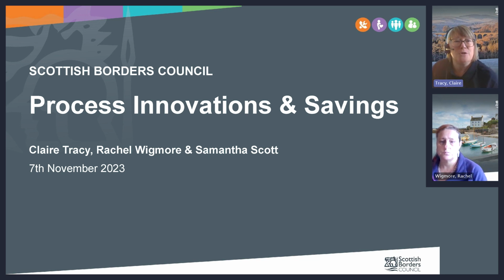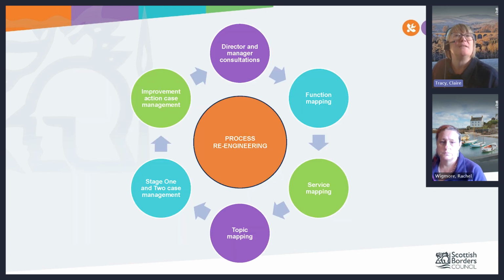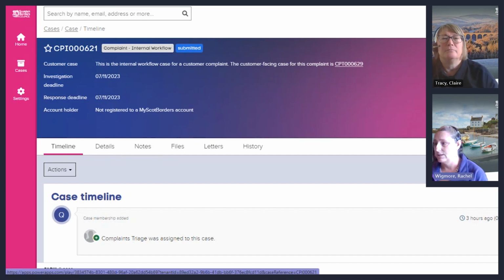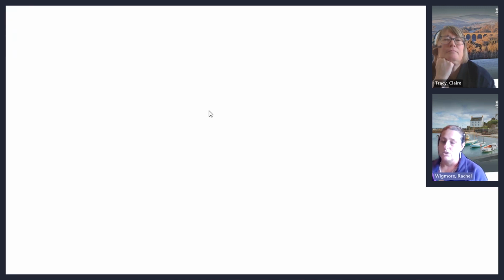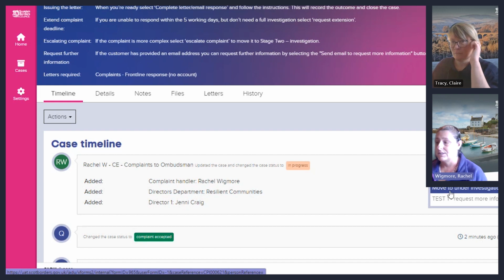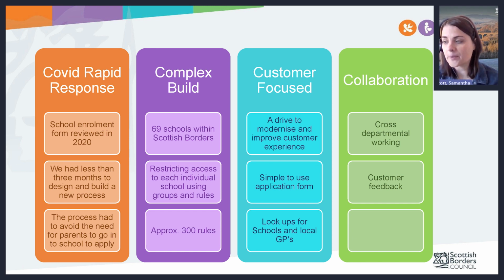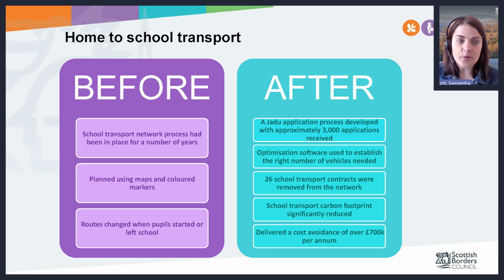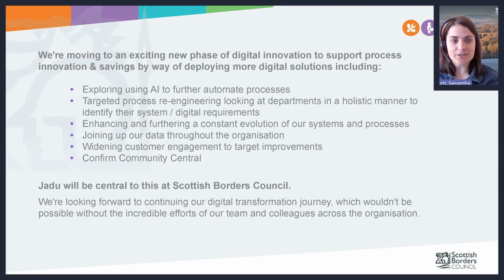Process innovations and savings: Connect Open Day - Scottish Borders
The Scottish Borders Council share the progress and success of some of their digital transformation projects including; complaints, highways, transport and more - that have been made possible through the Jadu Digital platform. Presented by Claire Tracy, Development & Support Manager, Rachel Wigmore, Development & Support Manager and Samantha Scott, Development & Support Manager, Scottish Borders Council.

This is a recorded Webinar session held on the 7th November 2023.